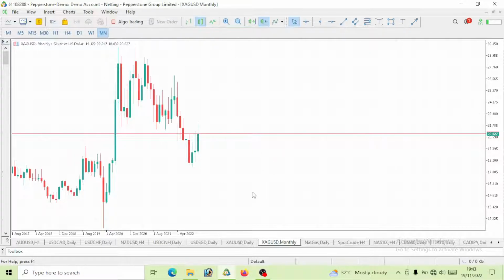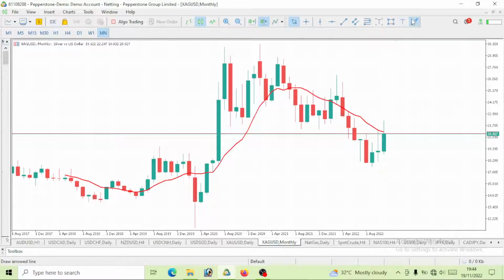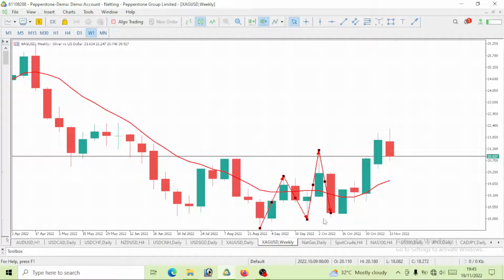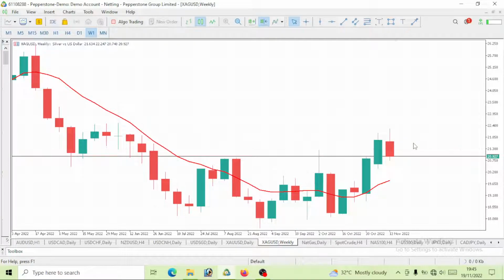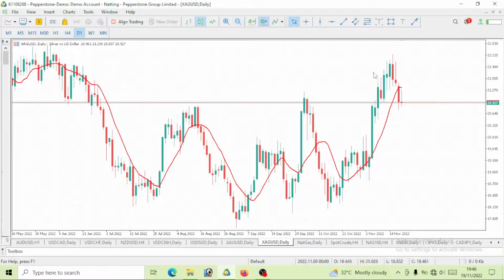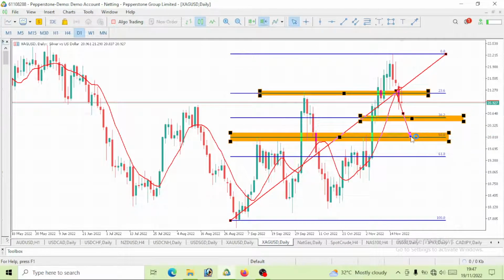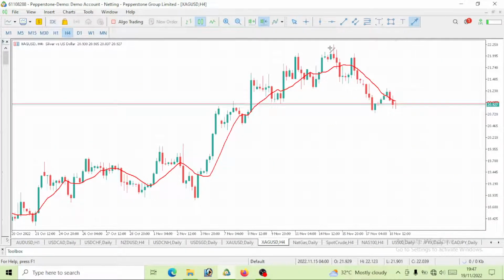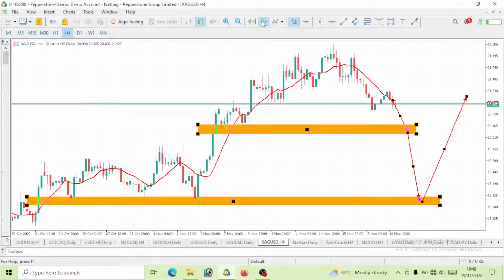XAGUSD (SILVER) Technical Analysis & Forecast NOVEMBER 21 - 25, 2022 XAG/USD SILVER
XAGUSD (SILVER) Technical Analysis & Forecast OCTOBER 21 - 25, 2022 XAG/USD SILVER